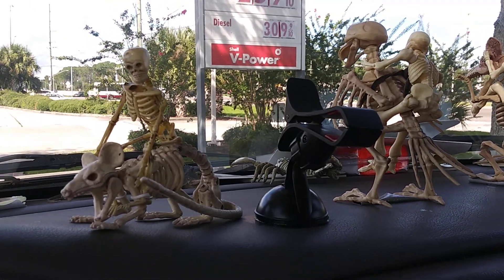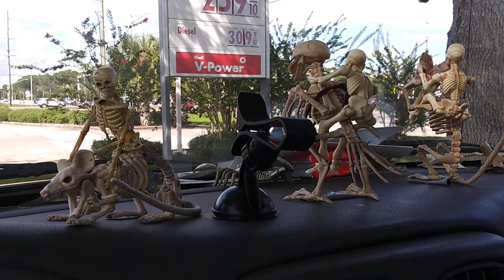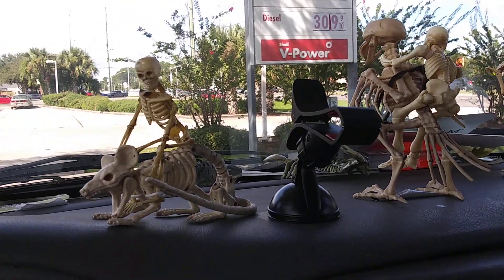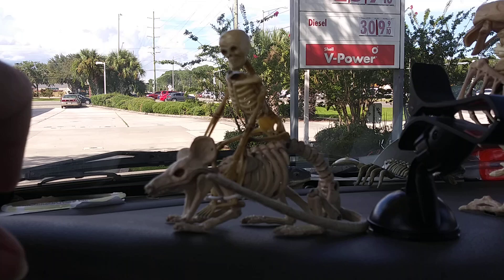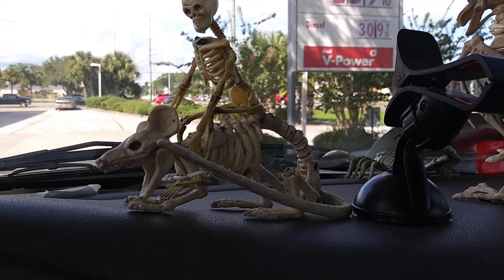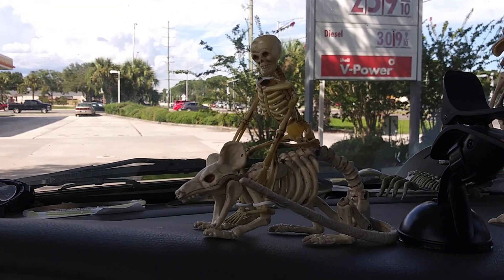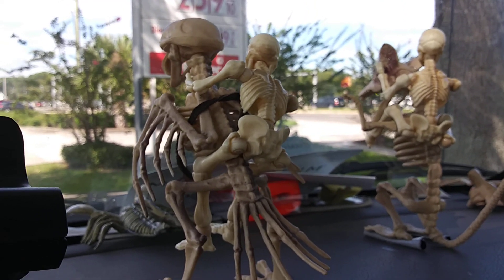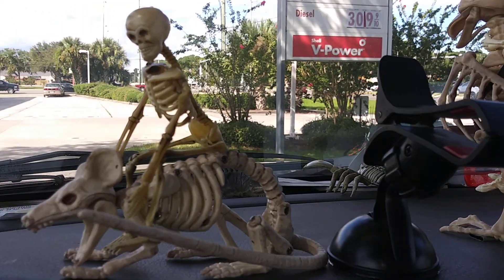Ghoul riders of the gray dash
Quick update and new addition to my dashboard riders

instagram